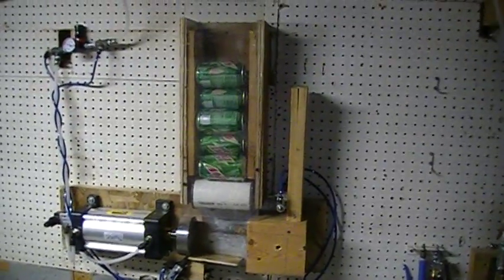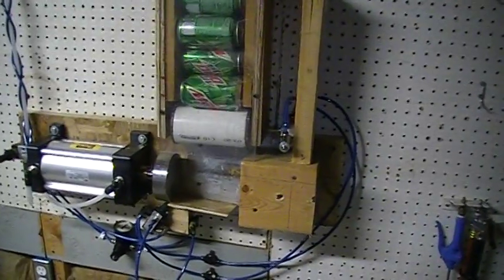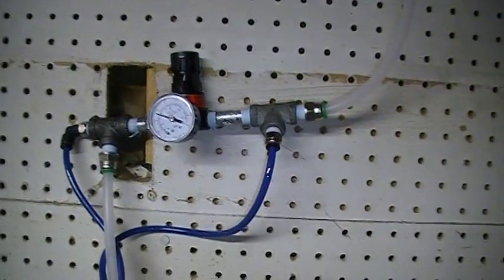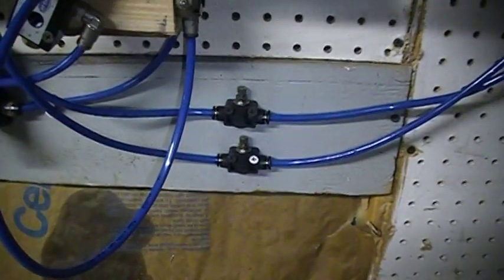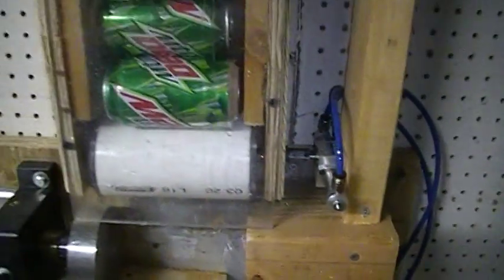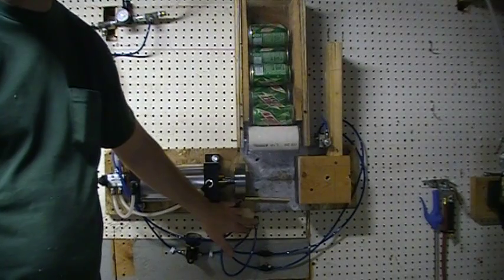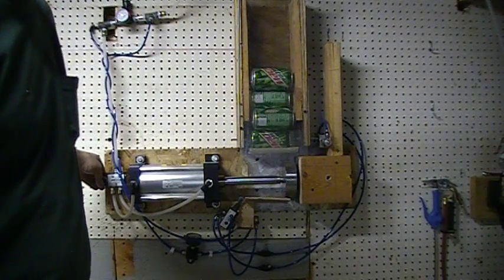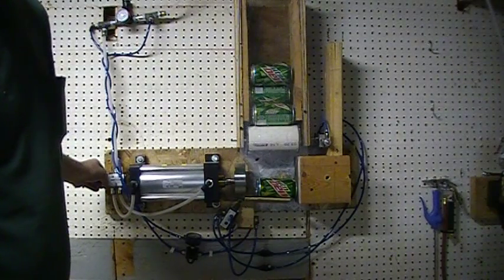last prototype.MOD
This is the final prototype auto can crusher, the next one will be made out of metal, just as soon as i learn to weld a little better!!  This was a lot of fun to build and i cant wait to get started on the final draft of this project!!
Parts list for this prototype build include: One 4" Parker pneumatic cylinder with a 6" stroke, one Bimba Pneu-turn 180 degree rotary actuator with 9/16" bore cylinders, two 4 way 2 positions pneumatic switches, one spring loaded handle, one spring loaded roller cam, one 1 way 2 position pneumatic switch, two air pressure regulators, two flow control valves for the rotary actuator, not to mention a butt load of tubing and tube fittings!!  I'd rather not think of how much i have spent on this little project, but is was fun either way!!
Check back for the next version.